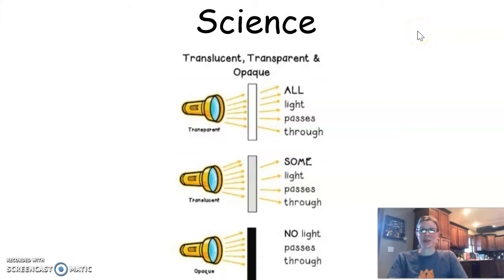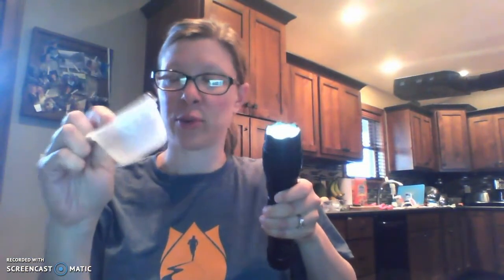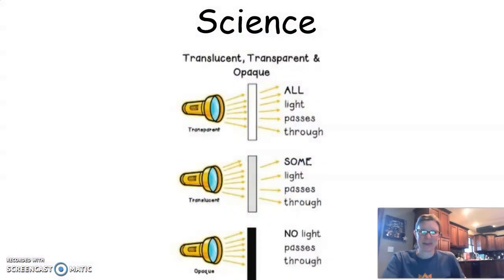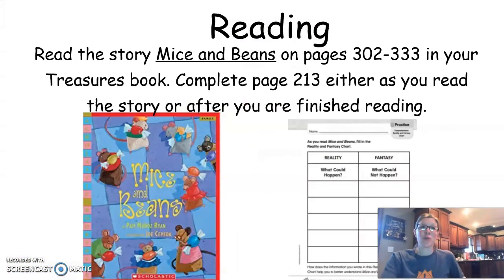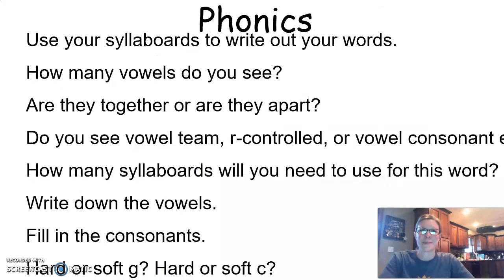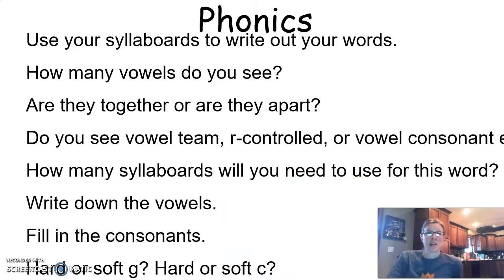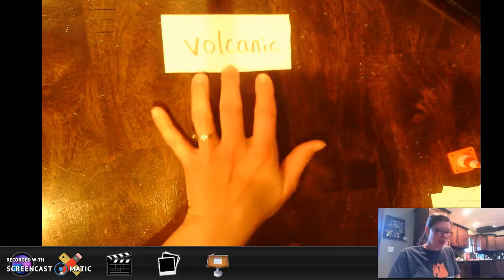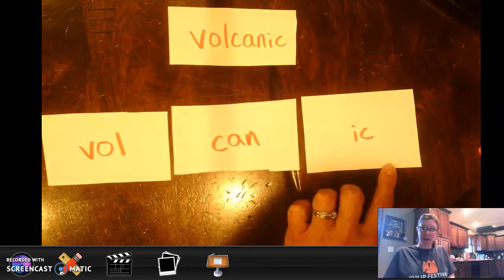April 16 Learning Plan Overview